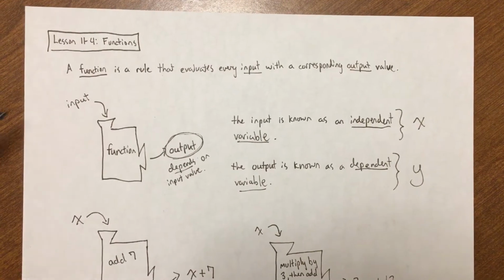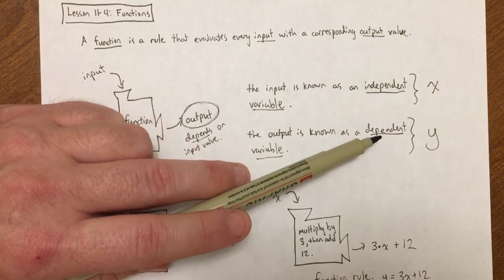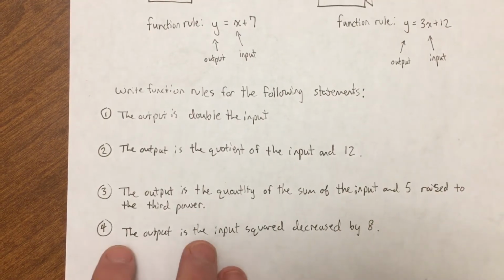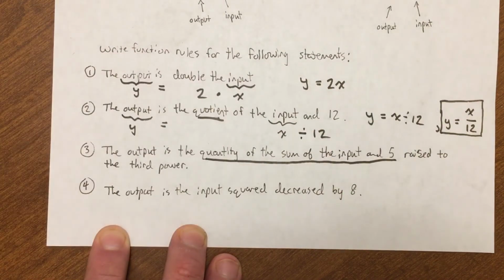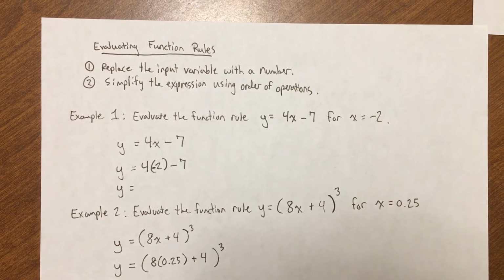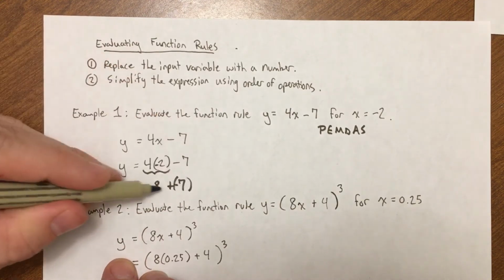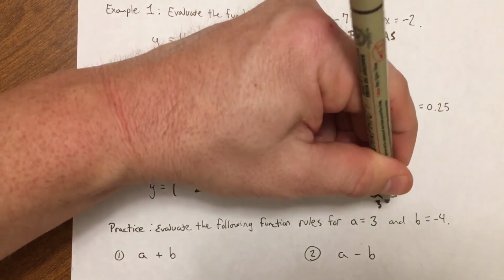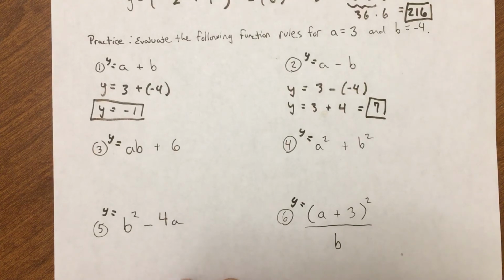Lesson 11-4: Evaluating Function Rules